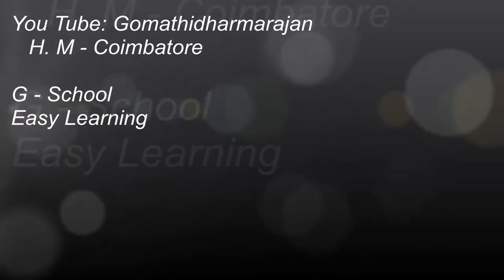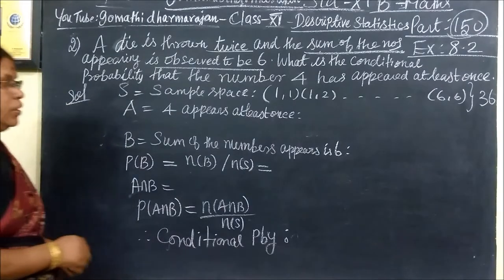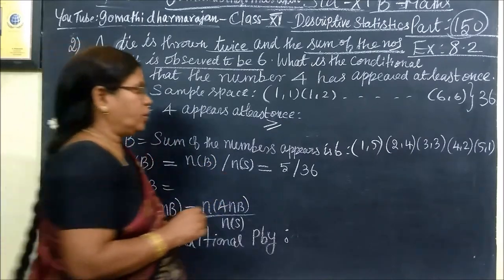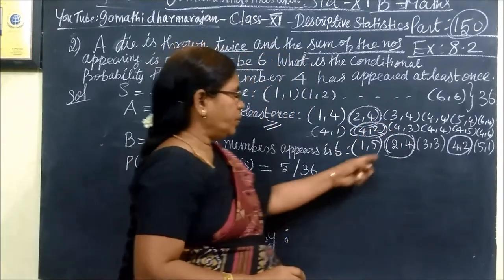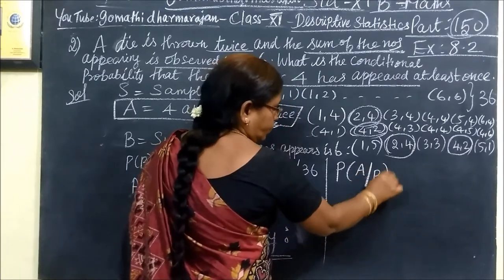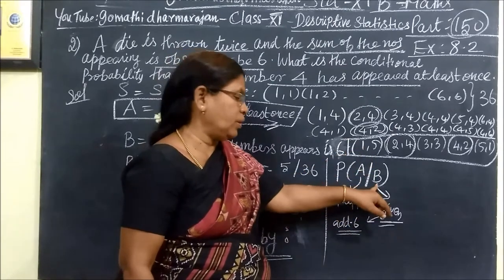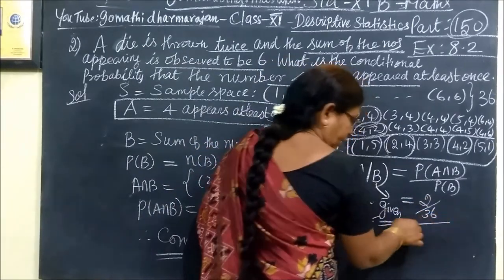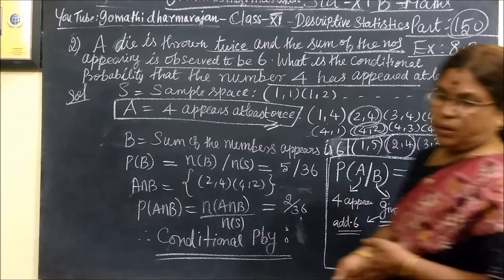11th B-Maths [Part-150] Ex-8.2-2 Descriptive Statistics Gomathi dharmarajan